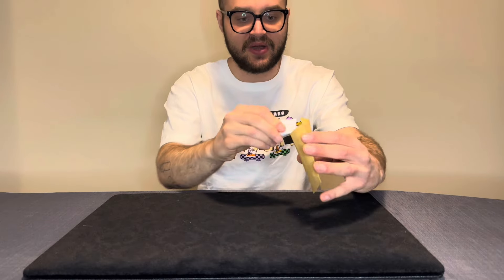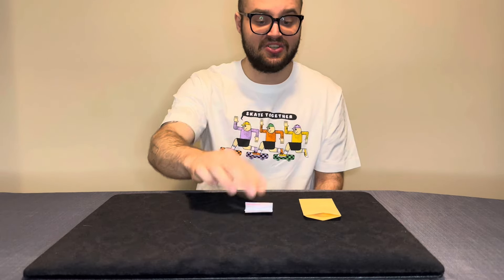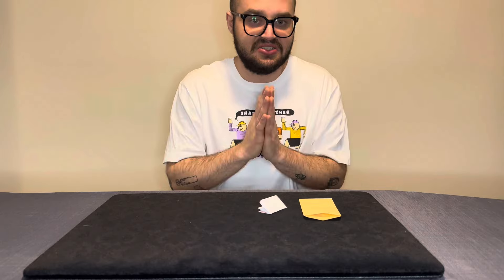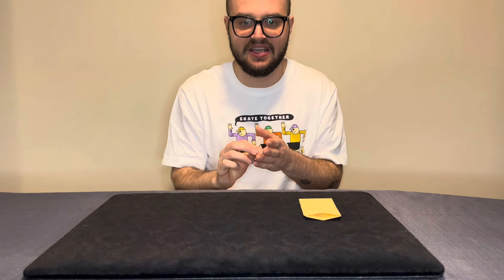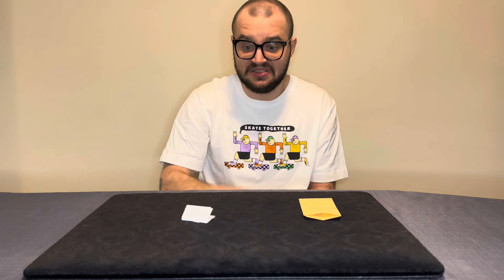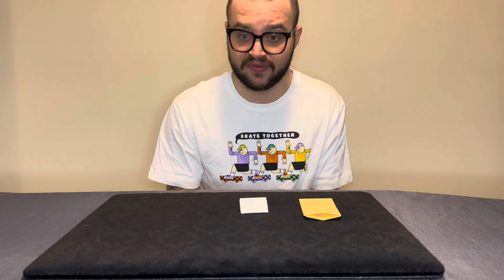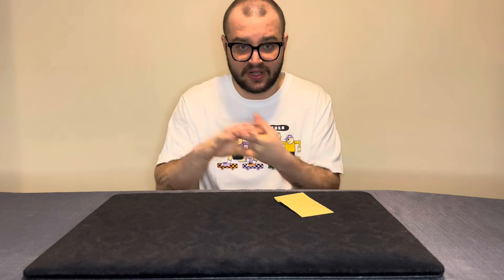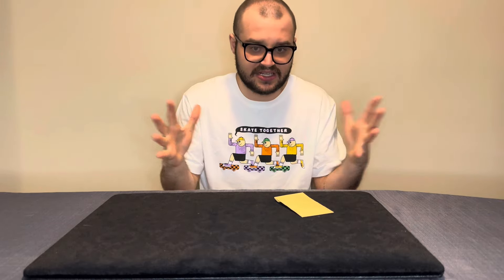Acidus Novus by Millard Longman - Mentalism Review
Hello there everyone, I am trying to build a magic review channel since a lot of tricks, books, and downloads lack reviews and input. Since I own so much magic, I have decided to create this channel in order to help you make better purchases and give you an idea about what you are purchasing! In this video, I look at Acidus Novus by Millard Longman.

ALAKAZAM CODE: SEBASTIAN05856